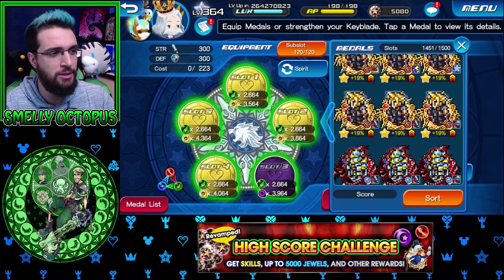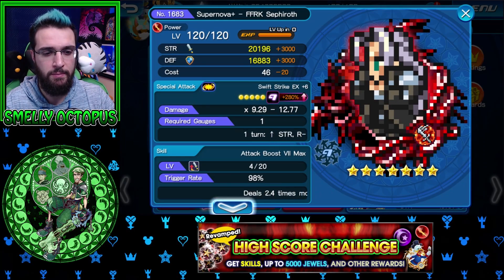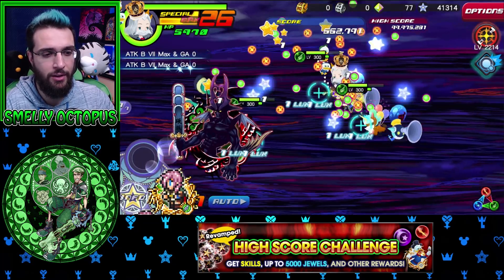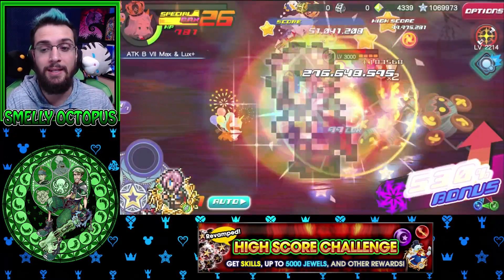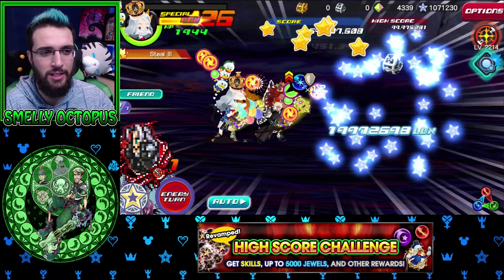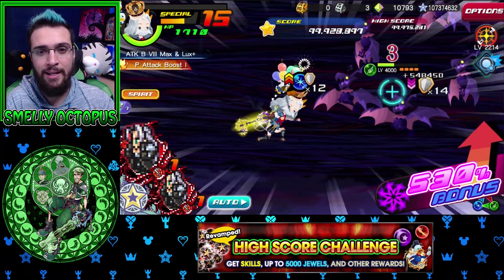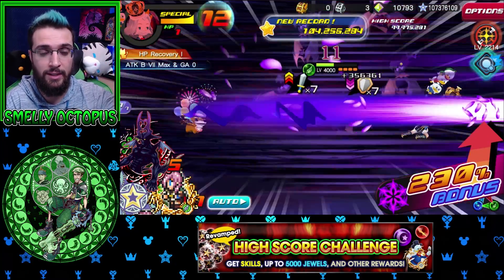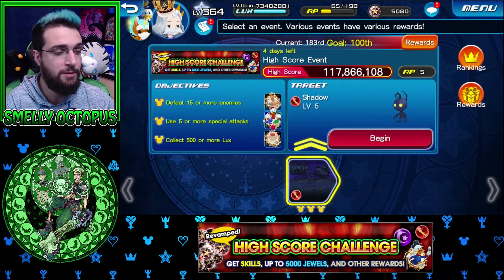HSC First Run ~ KH Union χ[Cross]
Here goes my first HSC run for Jewels...

If you would like to send me something:
Adress Line 2: RPO JANE TRETHEWEY
City: TORONTO
Province: ON
Postal Code: M9N 0A8